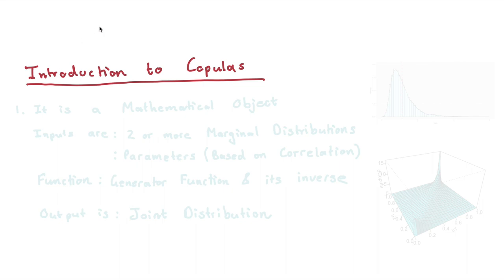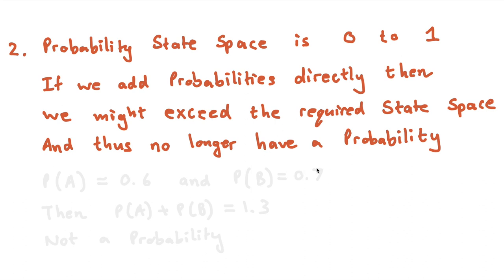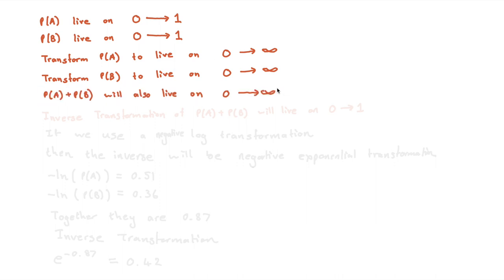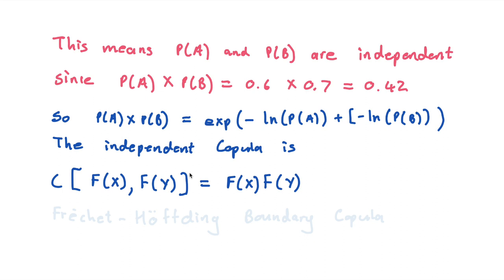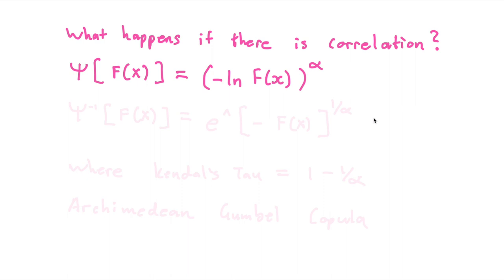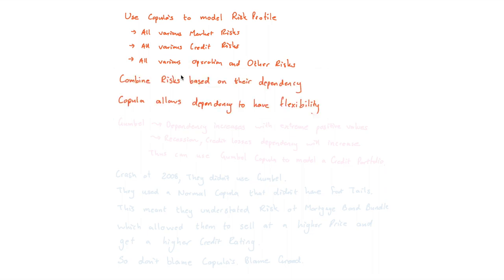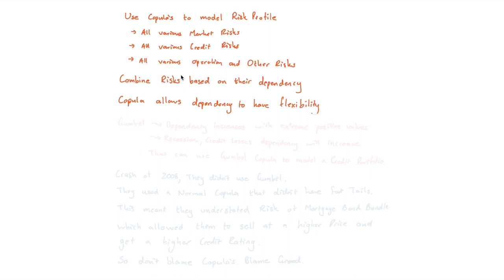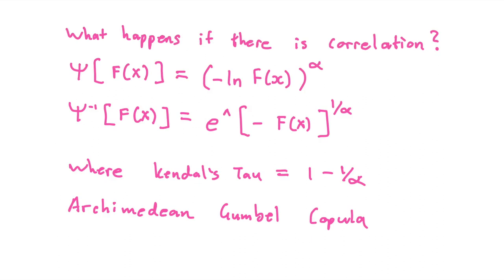Introduction to Copulas